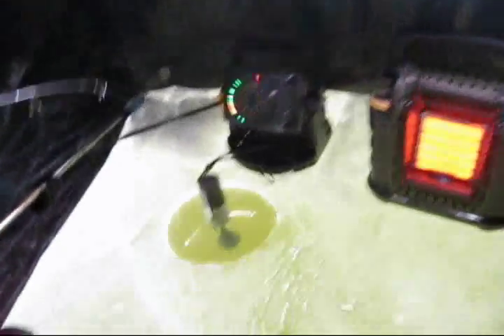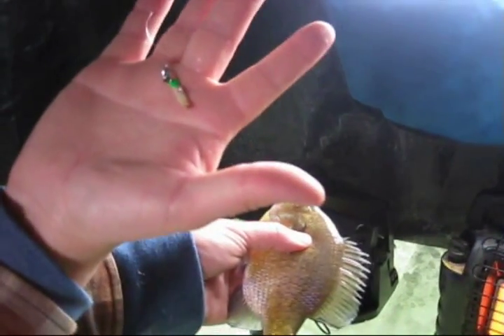SDFishingreports.com - South Dakota stock pond bass and bluegill - 12/22/2010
Jess and Mer from the SDFishingreports.com crew hit a west river stock pond for nice bluegills and bass.